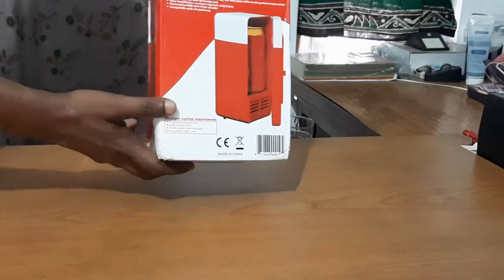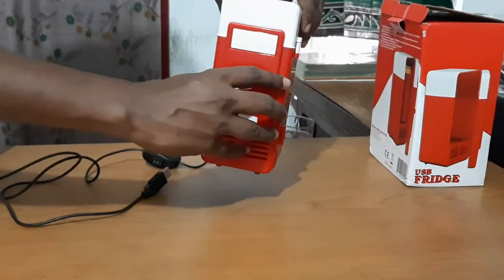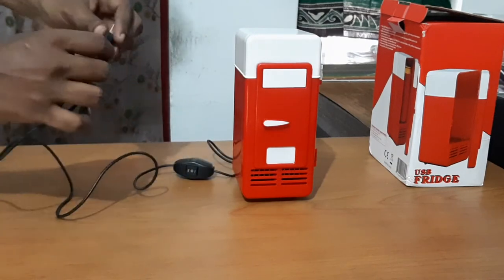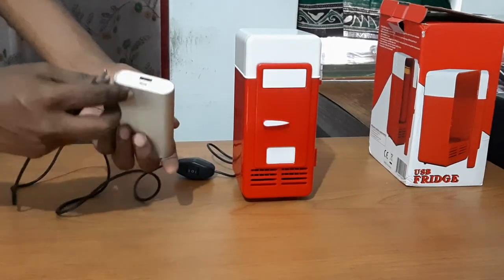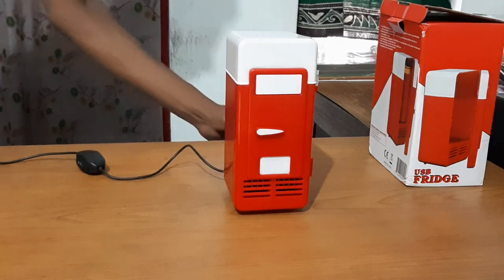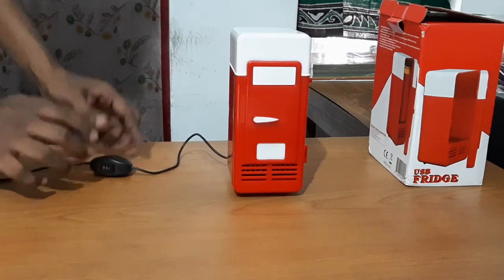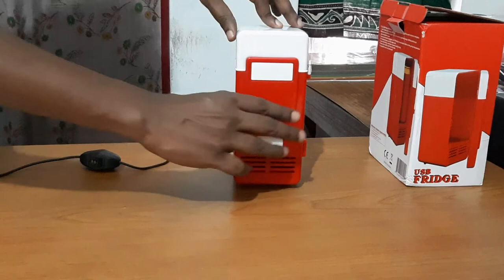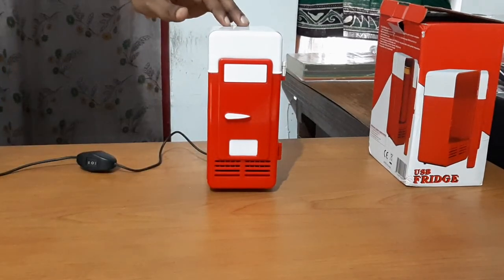Portable USB Refrigerator (ජංගම ශීතකරනය) - Buy from eBay or Aliexpress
This is a Portable USB Refrigerator. Beverage Drink Cans Cooler/Warmer.
Mini USB Fridge.
අතේ ගෙනයා හැකි ශීතකරනයකි. සිසිල් කිරීම මෙන්ම උණුසුම් කිරීමද කල හැකිය.

60~80°C when heating ( Red)
8~10°C when cooling
Only 5 minutes to fridge down to 8°C
Working Voltage: 5 V - 500mA
Weight: 360 g
Height: 7.5 inch
Width: 3.5 x 3 inch
USB Cable Length: 40  inch

# portable refrigerator  # portable mini fridge  # portable fridge  # cool box for car